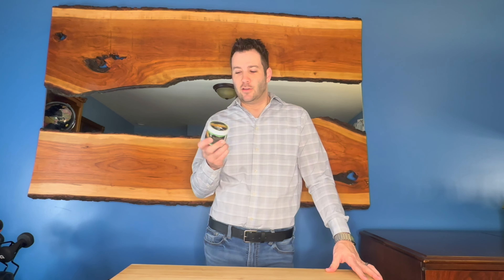Suavecito Matte Pomade - Firm Hold, Natural Finish, Water Soluble